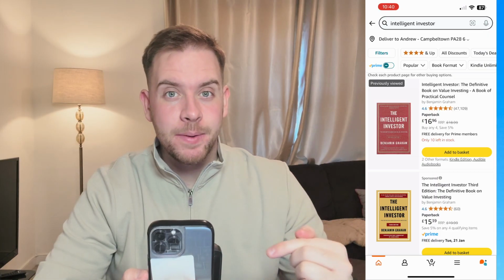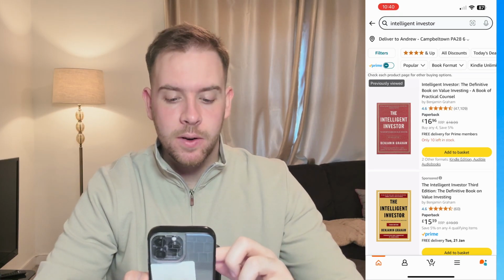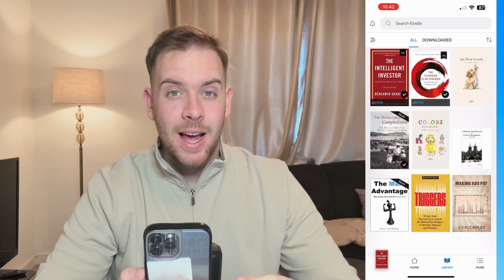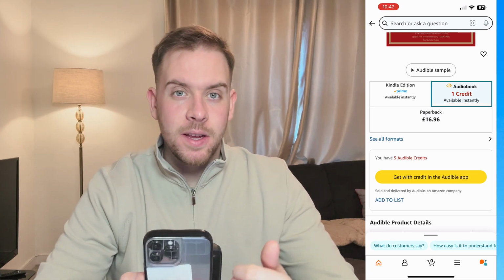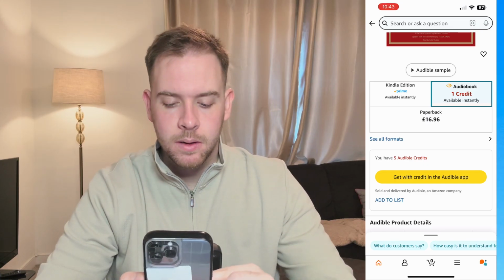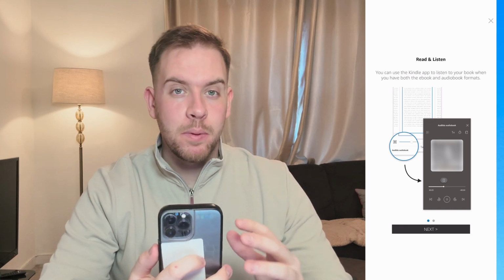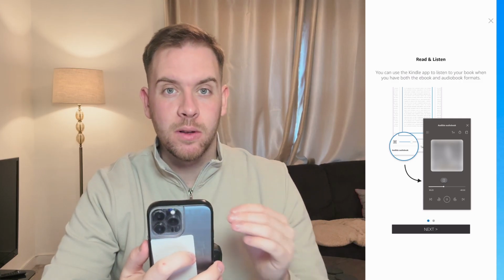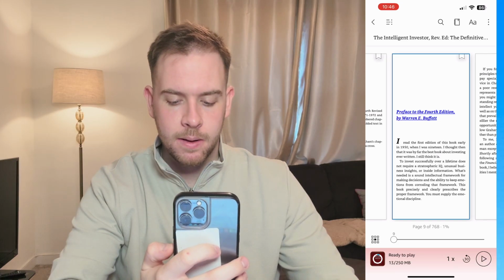Whispersync Tutorial For Amazon Kindle & Audible: How To Read & Listen To A Book At The Same Time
🚀 Whispersync Tutorial For Amazon Kindle & Audible: How To Read & Listen To A Book At The Same Time - Full Guide (2025)!

In this video tutorial, I will show you step-by-step how to use Whispersync to listen to Amazon Audible audiobooks and read Amazon Kindle books at the same time using mobile smartphone devices (IOS & Android).